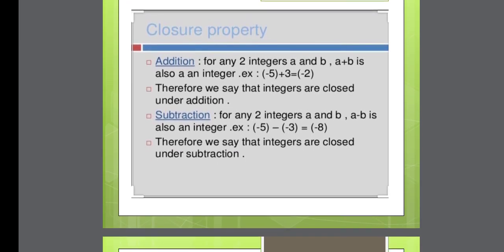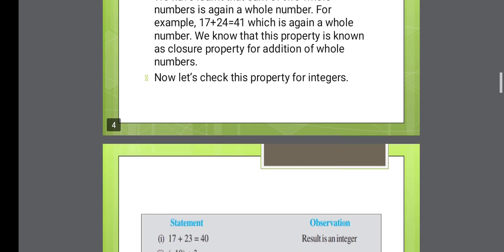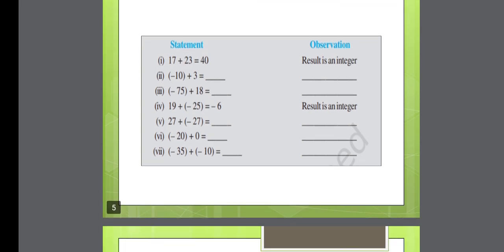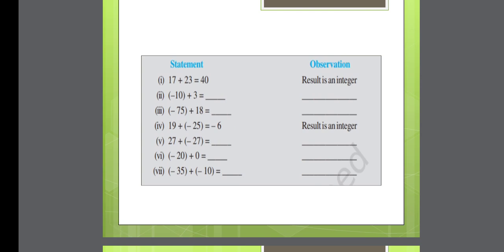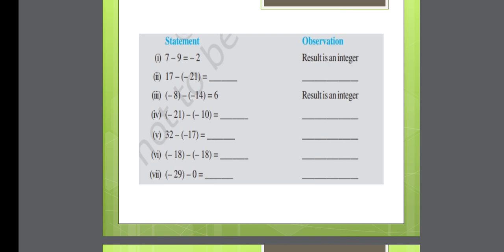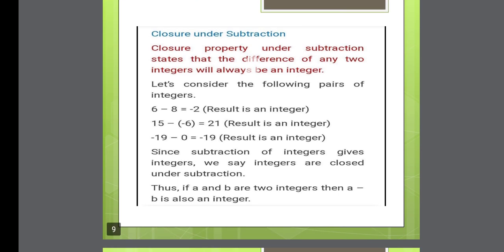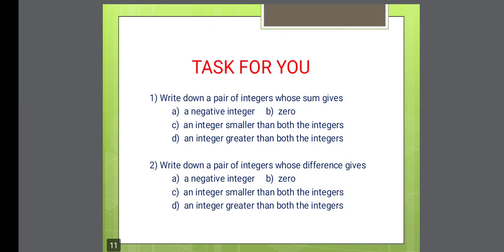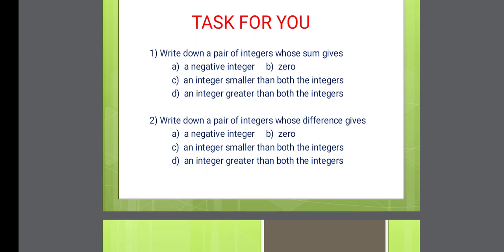Integers (Part-1) Class-VII Chapter-1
NCERT CLASS-VII Mathematics